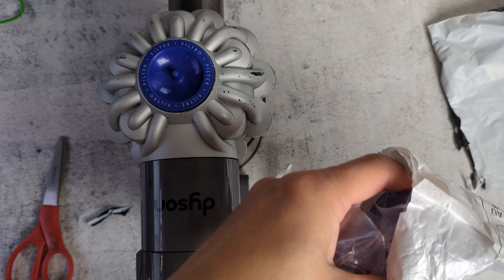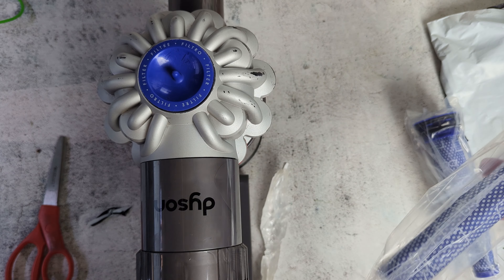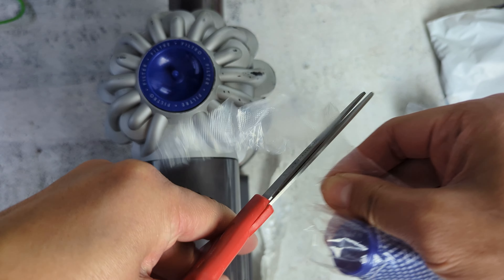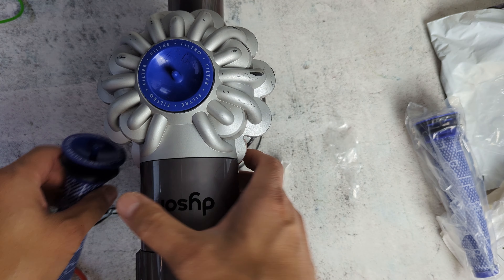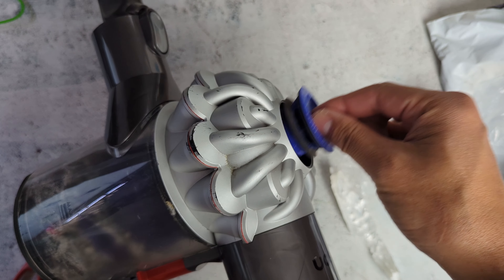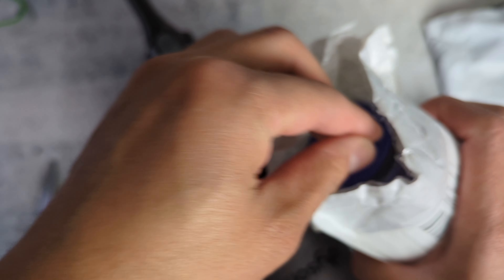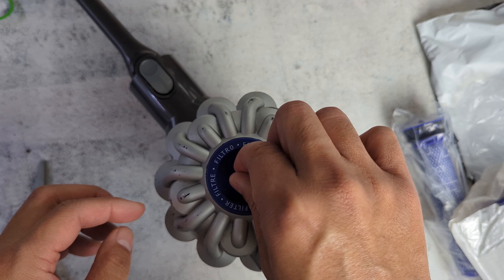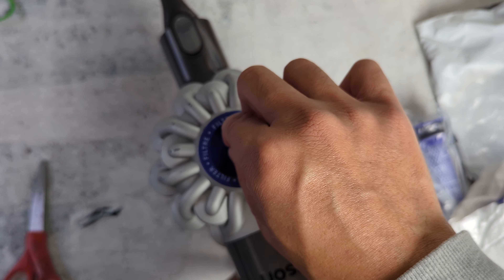HOW TO REPLACE THE DYSON V6 HANDHELD FILTER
Learn how to replace the filter on your Dyson V6 handheld vacuum cleaner with this easy how to! Keeping your vacuum's filter clean is essential for maintaining its performance and longevity. In this video, I'll walk you through the simple process of replacing the filter, ensuring that your Dyson V6 handheld vacuum continues to deliver powerful suction and efficient cleaning. Don't let a dirty filter hinder your vacuum's performance - watch this video and keep your Dyson in top shape!